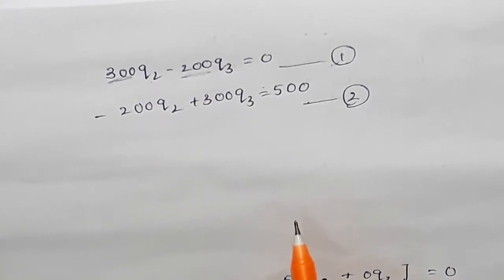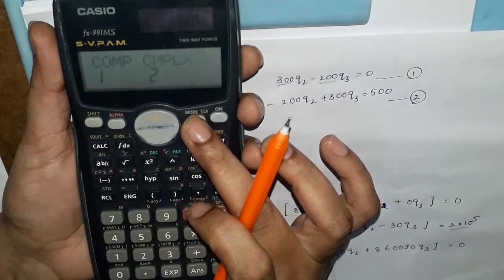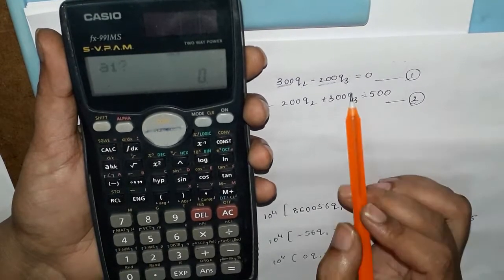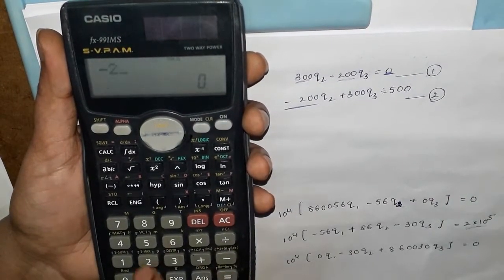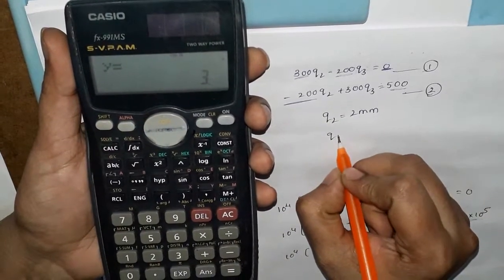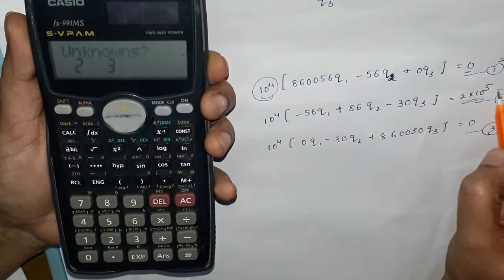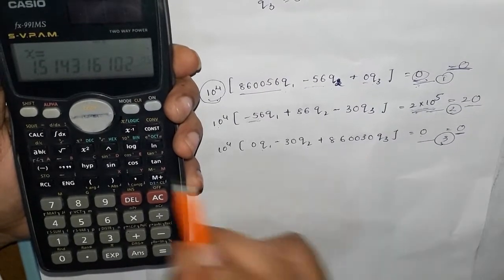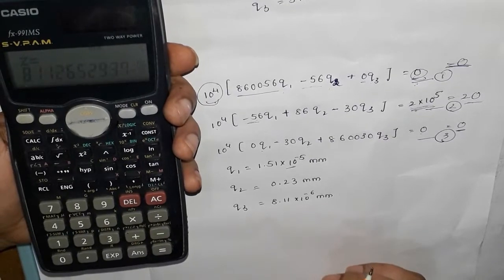Equation solving by using calculator in F E M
Hi
how to solve the unknown equations by using scientific calculator